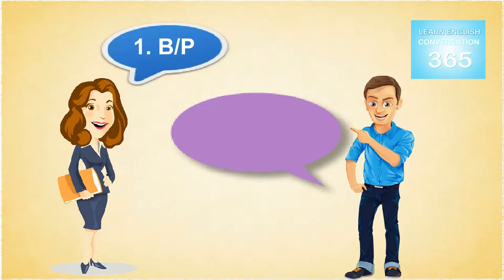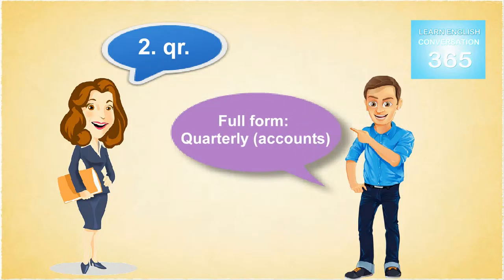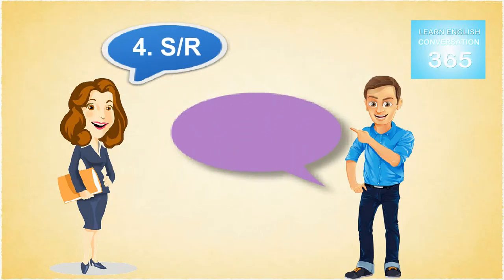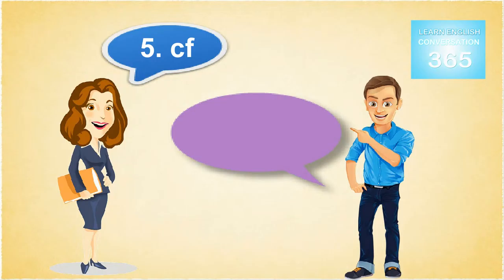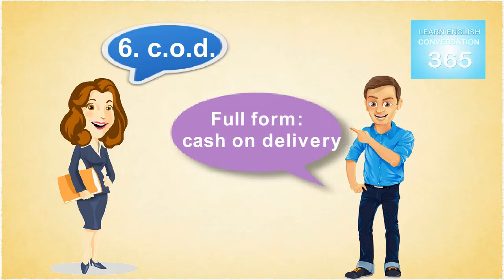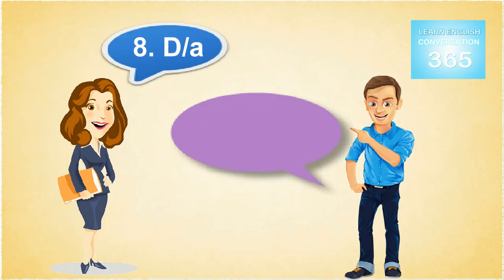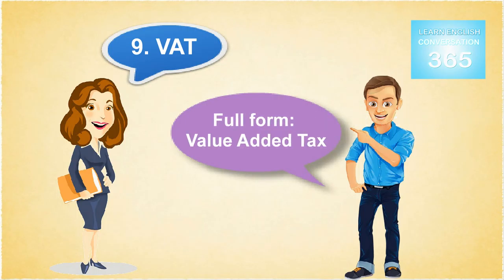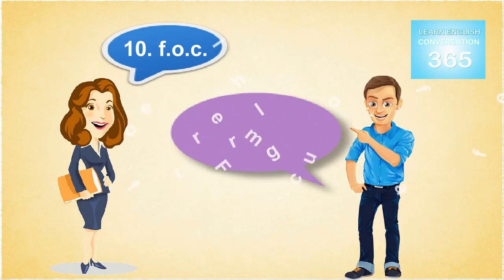10 Popular English Abbreviations You Should Know 6 | Learn English Conversation 365 [Subtitles]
Abbreviations should generally be avoided. However, it is appropriate to use standard abbreviations sometimes in scientific writing. These videos present many common english abbreviations with subtitles. Hope that you can use the most common ones correctly!
10 Popular English Abbreviations You Should Know 6 | Learn English Conversation 365 [Subtitles]

Subtitles in other languages:
10 Popular English Abbreviations You Should Know 6 | Learn English Conversation 365 [Subtitles]
 Partie 6: Finances et des Banques  [Subtitles]
 Teil 6: Finanzen und Bankwesen [Subtitles]
 Parte 6: finanziario e bancario [Subtitles]
パート6：金融と銀行[Subtitles]
 6 부 : 금융과 은행  [Subtitles]
 Parte 6: Finanças e Banking  [Subtitles]
 Часть 6: финансы и банковское дело [Subtitles]
 Parte 6: Finanzas y Banca  [Subtitles]
 Del 6: finans-och bankverksamhet  [Subtitles]
第6部分：财政，金融[Subtitles]
 Bölüm 6: Finans ve Bankacılık  [Subtitles]
 भाग 6: वित्त और बैंकिंग  [Subtitles]
 Bagian 6: Keuangan dan Perbankan  [Subtitles]
 Part VI: Oeconomi et Banking   [Subtitles]
 Bahagian 6: Kewangan dan Perbankan [Subtitles]
 Part 6: Finance lan Banking [Subtitles]
 الجزء 6: العلوم المالية والمصرفية  [Subtitles]
第6部分：財政，金融[Subtitles]
 Phần 6: Tài chính và Ngân hàng  [Subtitles]